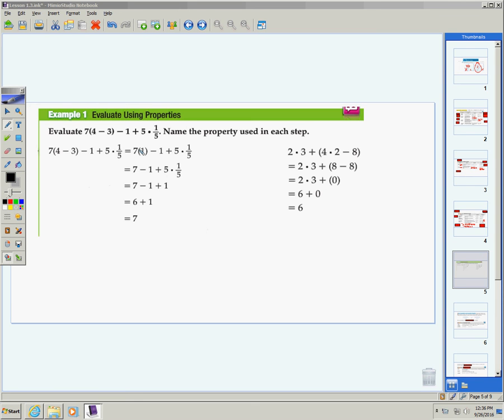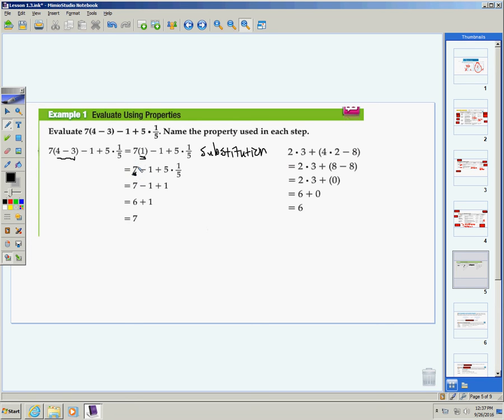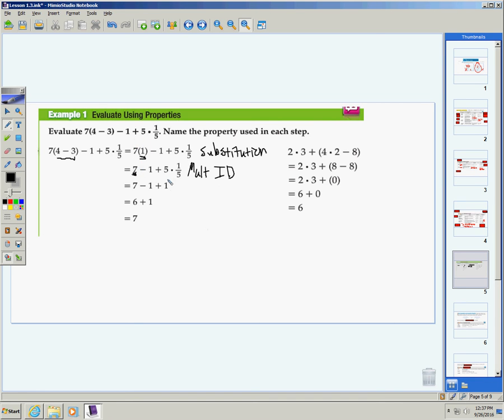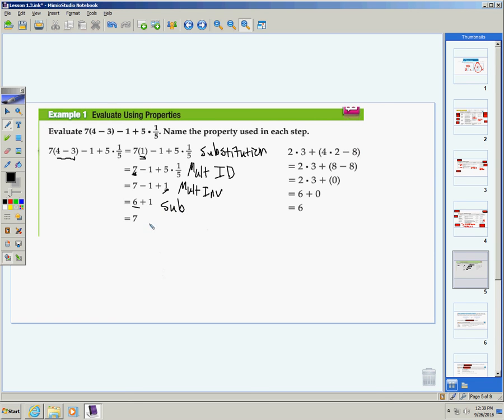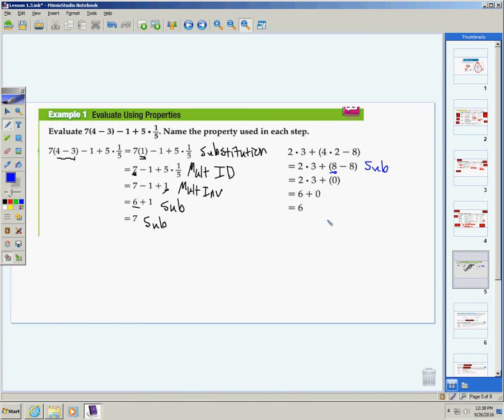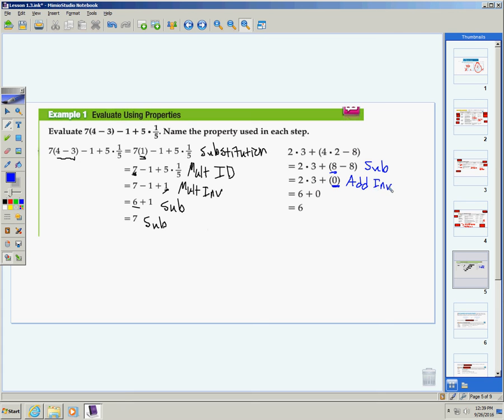Lesson 1.3 Example 1